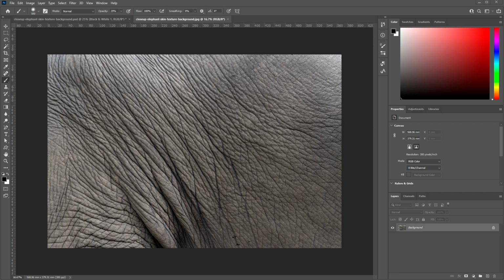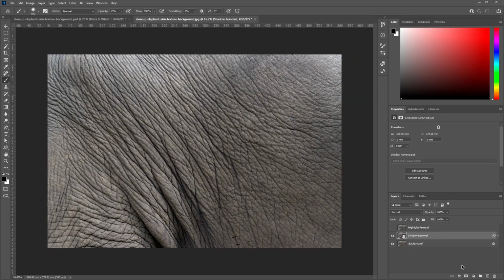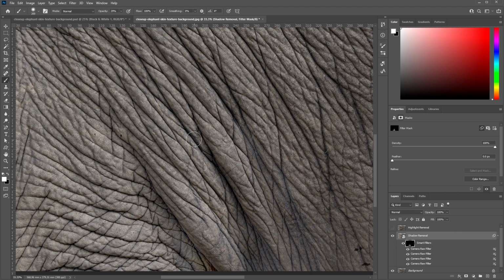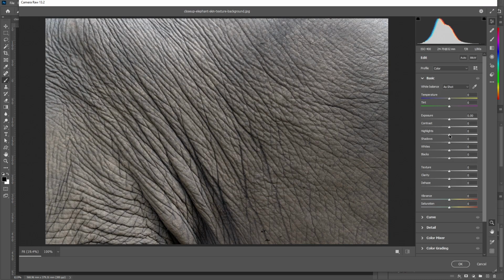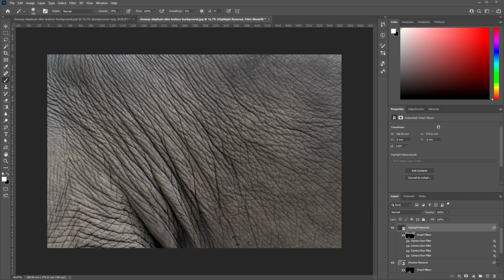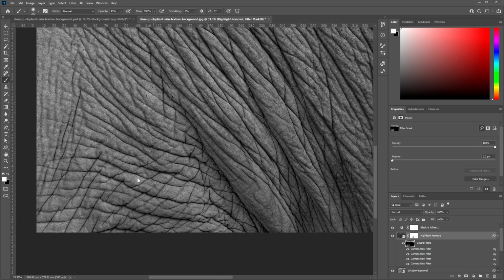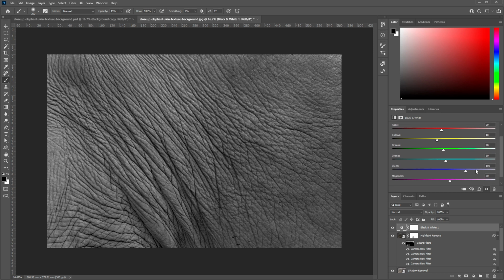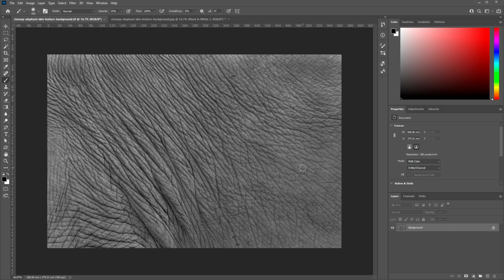Removing Highlights and Shadows from Images for 3D Texturing (Part 1)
When creating 3D textures from photographs, it is necessary to remove highlight and shadow details so they do not become "baked into" the finished texture. I recorded this tutorial for some of my interns for a research project, but I feel it could be useful for others. Unfortunately, I am not able to share the PSD file I mention in the tutorial here on YouTube, but hopefully you are able to see the result well enough to understand the process. Part 1 of 2. Link to Part 2

0:00 - Intro
0:45 - Shadow Removal
4:46 - Highlight Removal
8:11 - B&W Adjustment Layer
10:02 - Finished Result